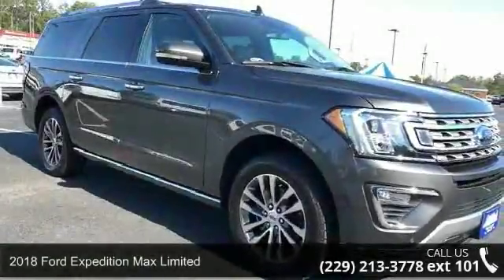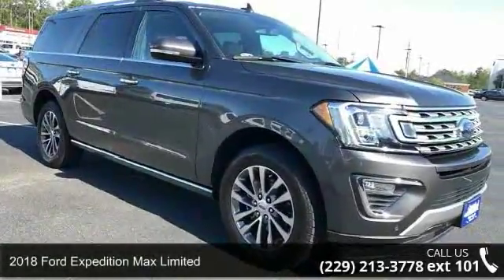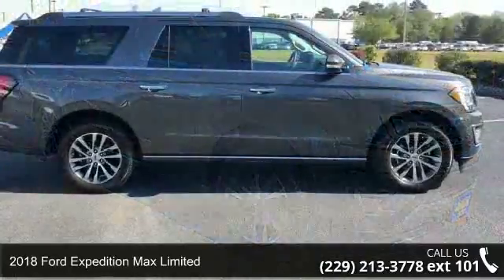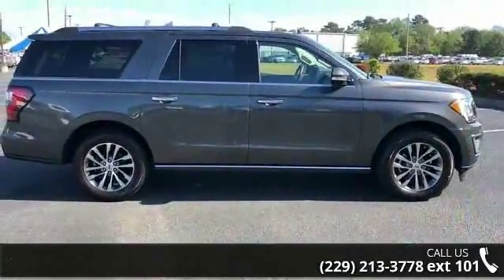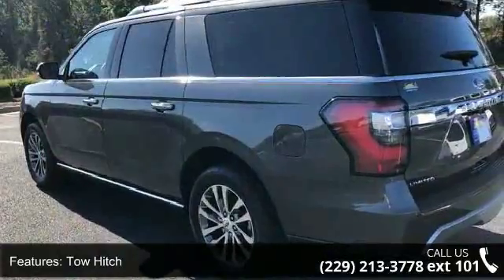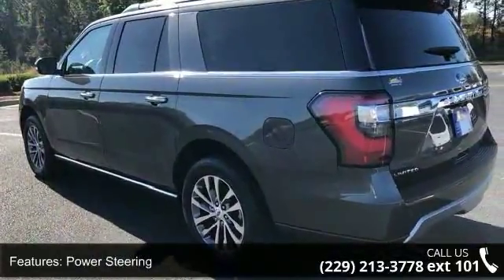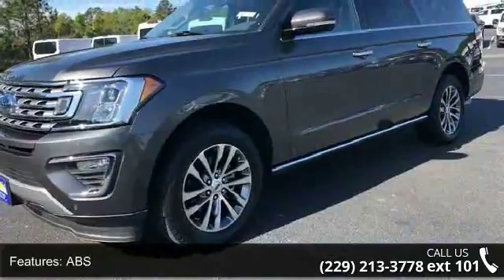2018 Ford Expedition Max Limited - Albany GA - Sunbelt Fo...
2018 Ford Expedition Max Limited Condition: New Mileage: 160 Transmission: 10-Speed Automatic w/OD Exterior Color: Gray Doors: 4 Stock: #78017 Cylinders: 6